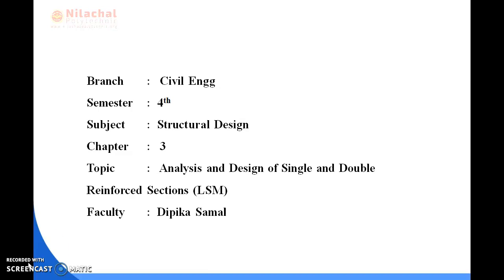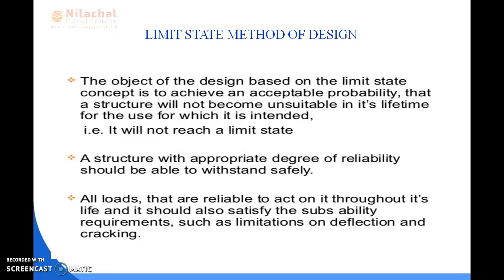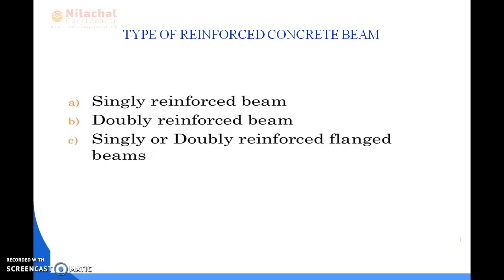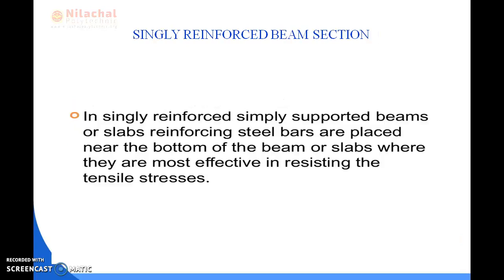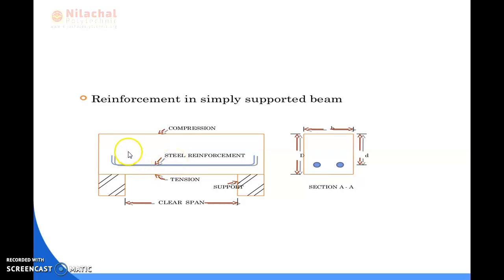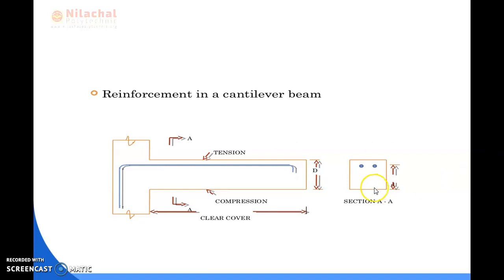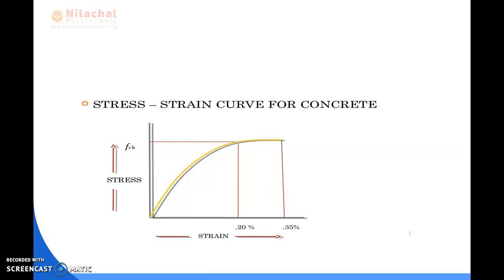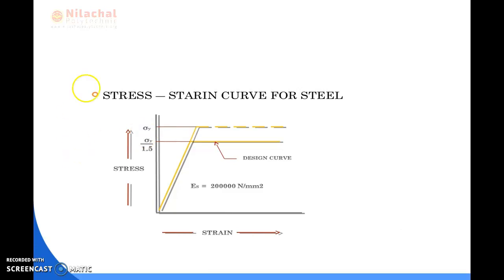4th | CIVIL | STRUCTURAL DESIGN -1 | Ch 3| Part 5